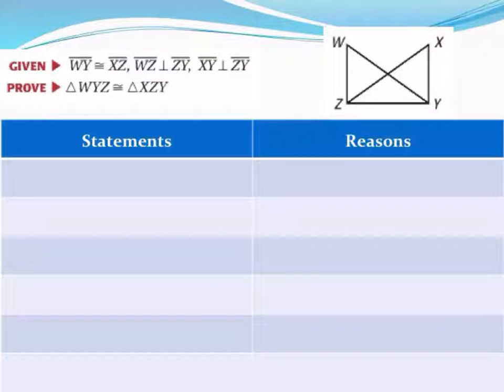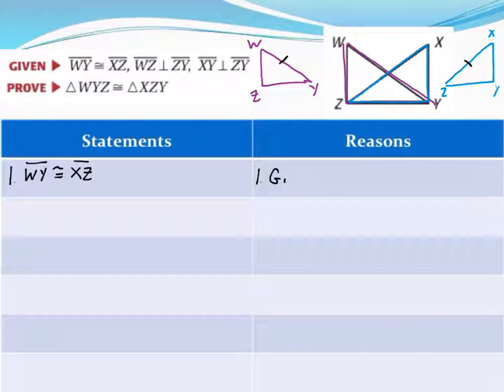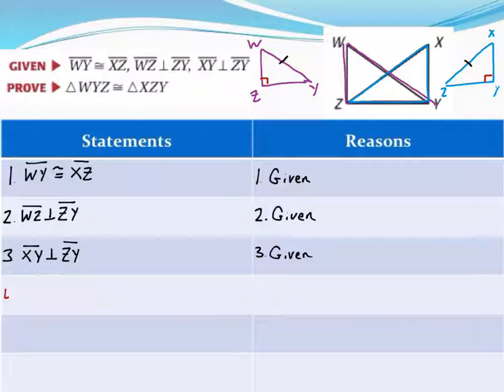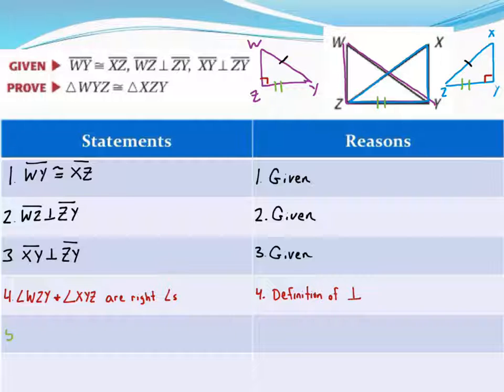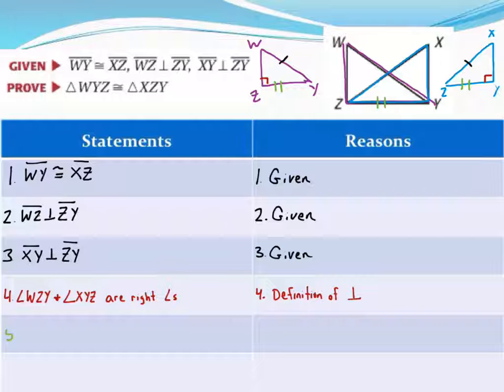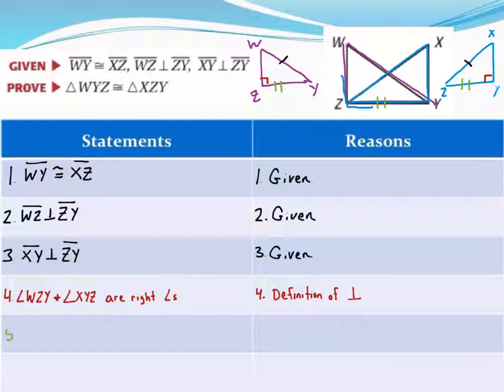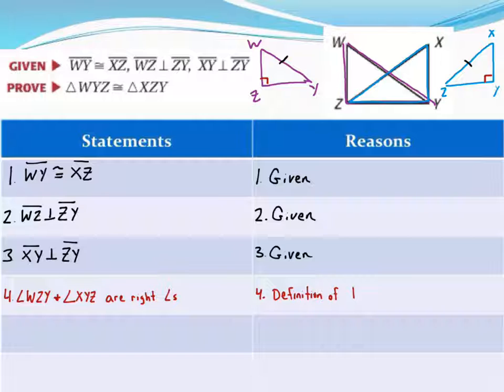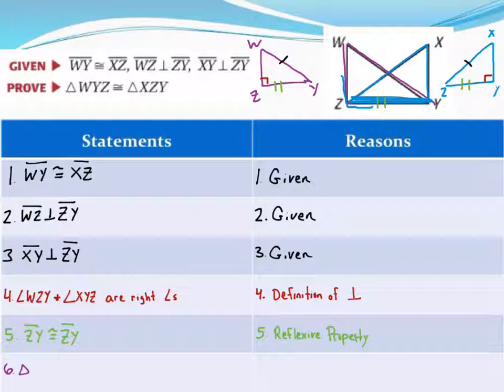Writing an HL Proof 2